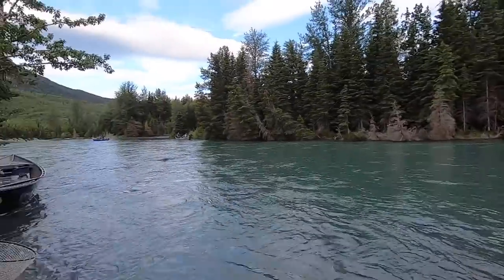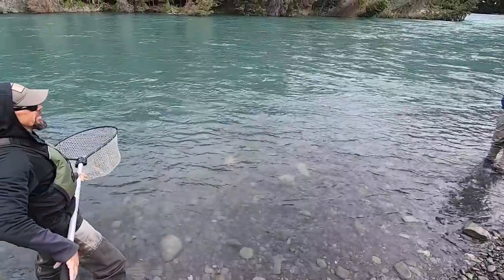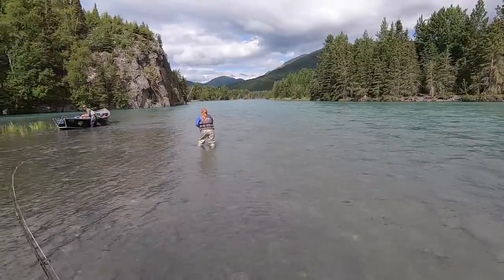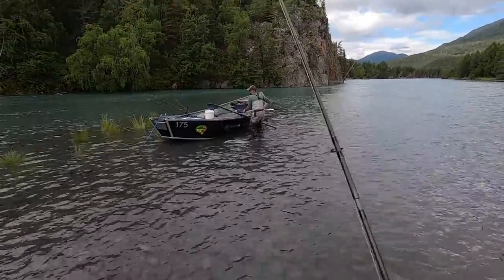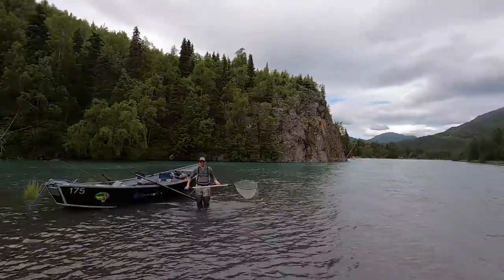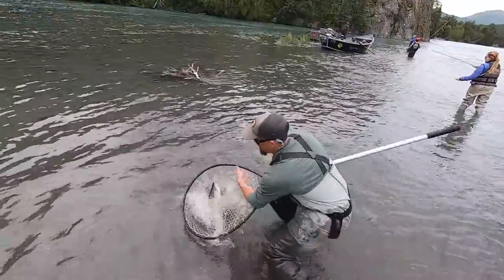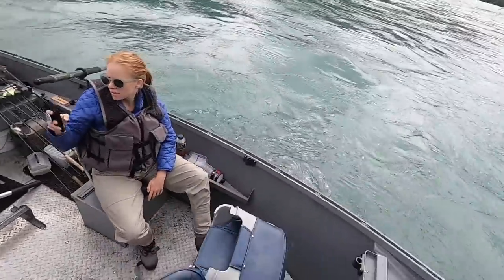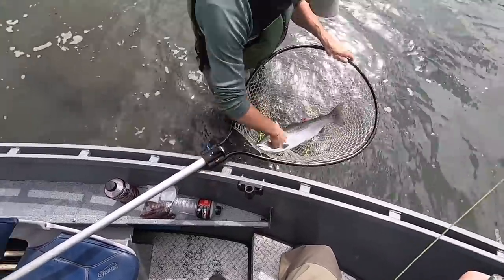Kenai River Salmon Fishing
Early Run Sockeye w/ Erick Fish